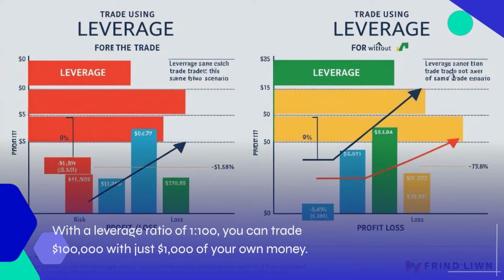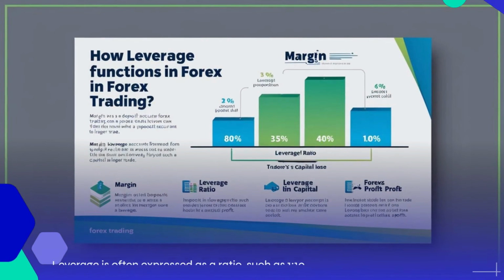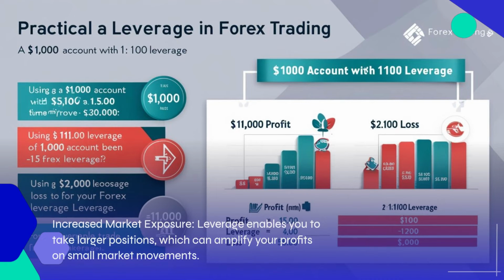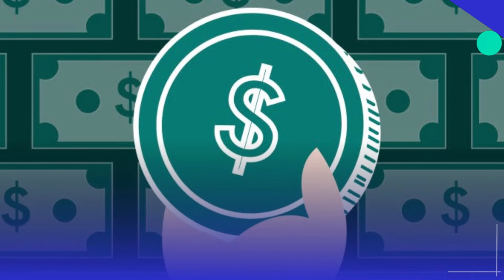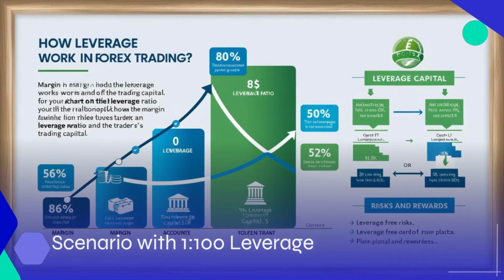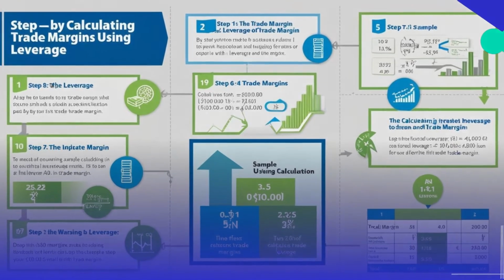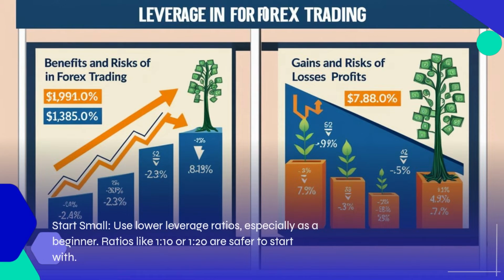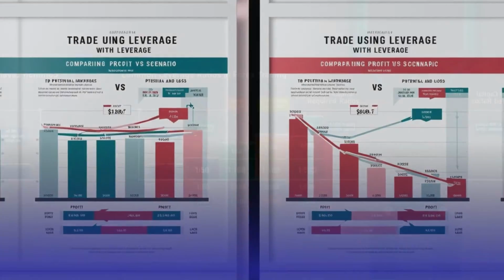Forex | What is Leverage - A Practical Test of Forex Leverage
In this video, we’ll explore two key concepts in Forex trading: What is a Forex Broker? and What is Leverage? Learn how brokers connect you to the currency market and how leverage can amplify both profits and risks. Watch until the end for a practical demonstration of leverage in action!

📌 Ready to start trading or upgrade to a reliable broker? Check out the trusted Forex platform in the link below—perfect for beginners and pros alike.

Got questions? Drop them in the comments, and I’ll help you out!

🔵 Experience opening accounts with the 3 most reputable and best forex brokers available today:
Note: You should open accounts with 3 different forex brokers to experience them first, then choose the one to trade with long-term.

What is leverage in the forex market?,What is leveraged forex and how to use it?,Understanding the concept of leverage in forex trading.,What benefits can leveraged forex bring to traders?,Risks and benefits of using leverage in forex.,Secrets to using leverage effectively in forex trading.,Is leveraged forex suitable for all investors?,Learn how to calculate and manage leverage ratios in forex trading.,What you need to know before participating in leveraged forex.?""

""What is Leverage?,Leverage in Forex,Forex Leverage Explained,Learn about Leverage and How it Works in Forex,Leverage Trading,A Practical Test of Leverage Forex,Evaluating the Risks and Benefits of Leverage Forex,Using Leverage Forex Effectively,How to Calculate Leverage in Forex,Improving Your Knowledge of Leverage Forex""
""Leverage in Forex Trading - Discovering the Key Features""Leverage and Forex - Understanding the Core Concept""The Importance of Leverage in Forex Trading""Benefits and Risks of Leverage - An Overview""Learn How to Use Leverage Effectively in Forex""Evaluating the Effectiveness of Leverage Forex - A Practical Test""Leverage in Forex: Everything You Need to Know""Boost Trading Performance with Leverage Forex""Harnessing the Power of Leverage in Forex Trading""Leverage forex: Strategy and secrets to success""
Forex | What is Leverage - Practical test of forex leverage,what is leverage,what is forex leverage,what is forex leverage,forex leverage,leverage in forex,how to calculate forex margin,how to calculate leverage in forex,margin level in forex,exness leverage,how to calculate margin level in forex,leverage 1 500,margin in forex,how to calculate forex margin,leverage ratio in forex,xtb product leverage,how to use leverage in mt4,how to calculate margin in forex,forex margin,leverage 1 1000,exness floor leverage,leverage in exness,test forex leverage,Forex | What is Leverage - Practical test of forex leverage Important Risk Warning: Cryptocurrency markets are highly volatile and unpredictable. Trading cryptocurrencies can result in significant losses, potentially exceeding your initial investment. Never trade with money you cannot afford to lose. Do your own research and understand the risks involved before participating in any cryptocurrency market.